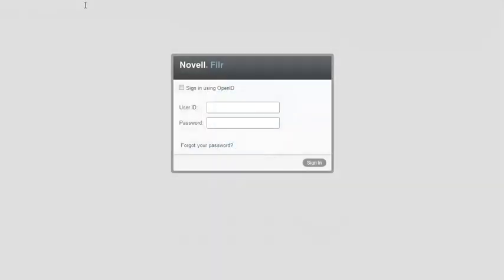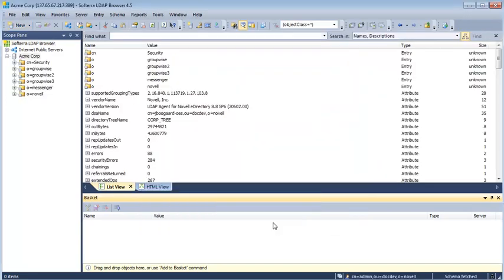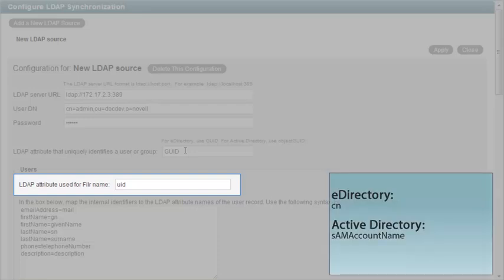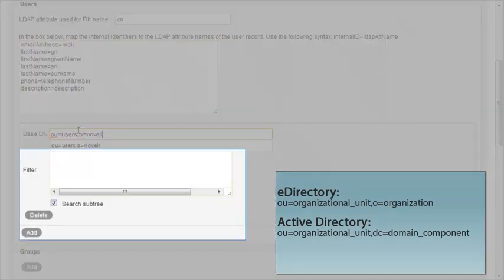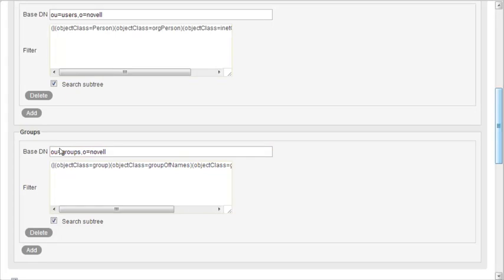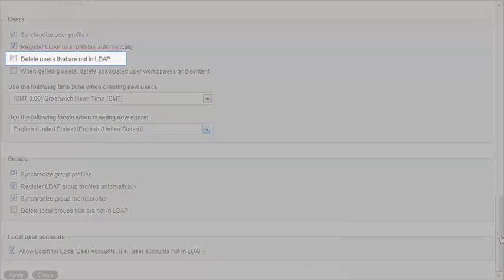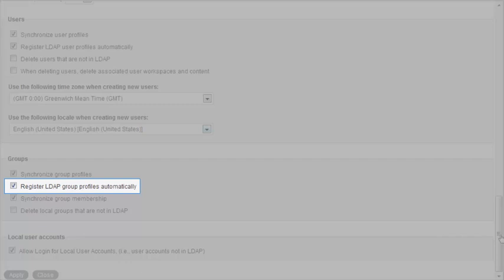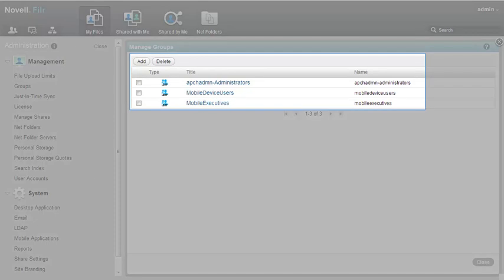Filr 1.0.1: Configuring LDAP Synchronization